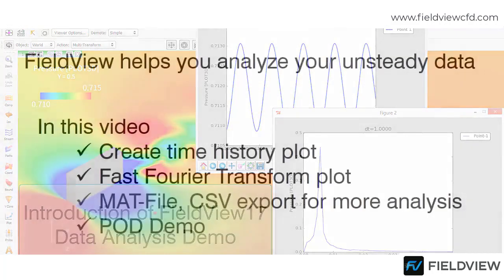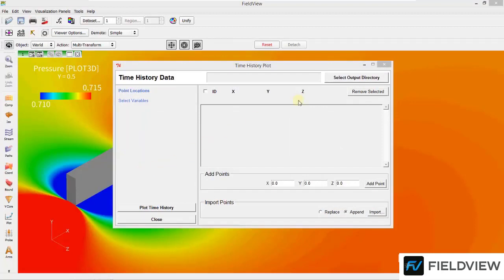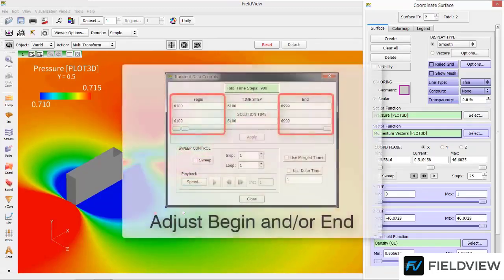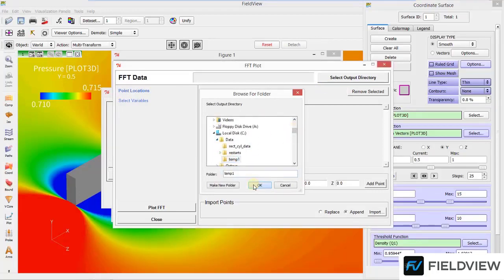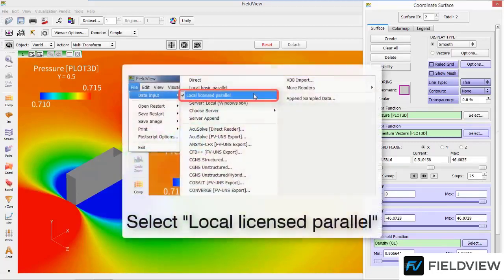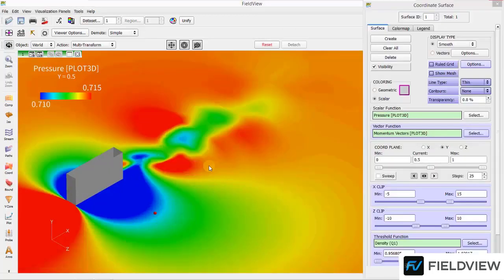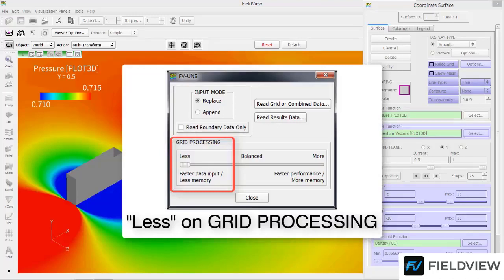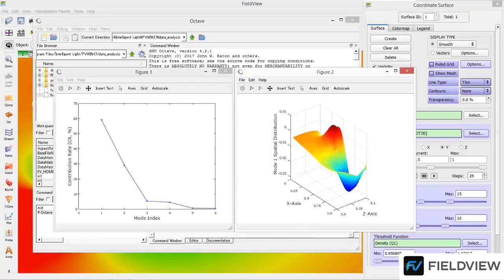Data Analysis Demo in FieldView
Learn how to create Time History and FFT plots, export for CSV or MAT-file and get a quick look on how to run the POD demonstration.